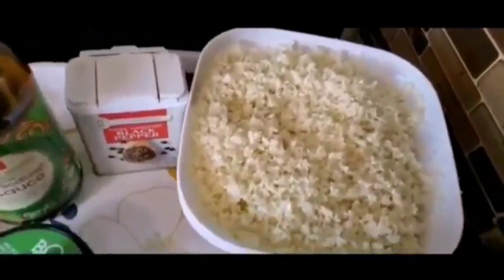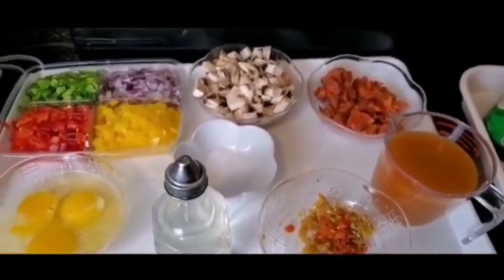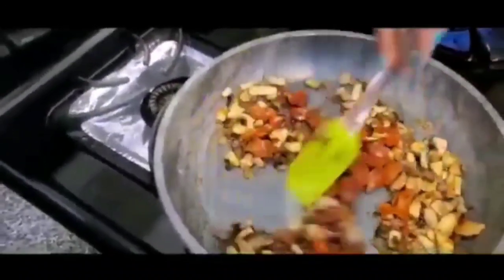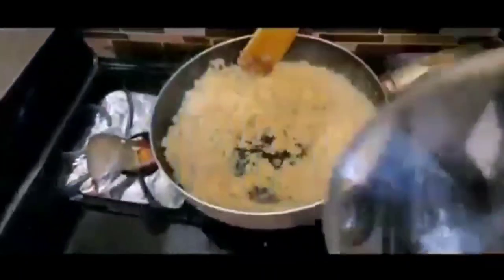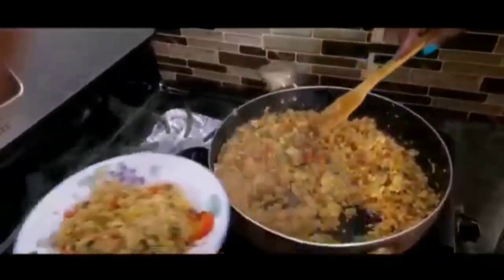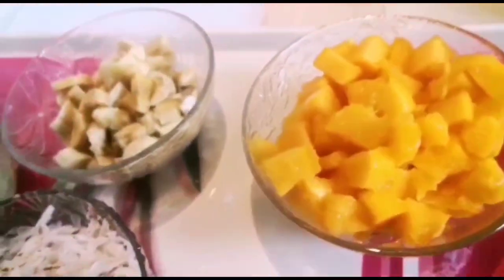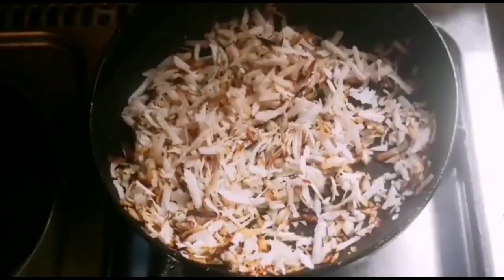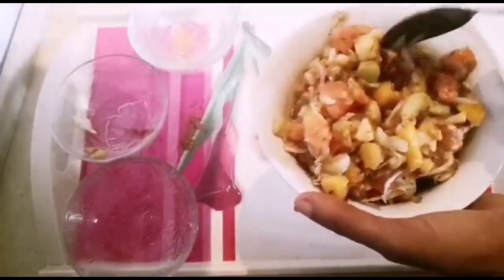HOW TO LOOSE WEIGHT AND STAY IN SHAPE! @Smart f tv, @Fitboss Somi,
In this video I would be collaborating with two amazing channels that talk about health and weight loss even money making skills. We would be showing you some meals you can have while trying to loose some weight or do I say shed some weight and stay in shape. You don’t have to lose hundreds of pounds to enjoy the physical health benefits of weight loss. If you are currently overweight or obese, you may be able to lose just a small amount of weight to improve your overall health. In fact, some studies show that just a 5% to 10% decrease in your weight can change your health.
 Losing weight can mean:

Decreased risk of diabetes
Lowered blood pressure
Improved cholesterol levels
Decreased risk of heart disease
Decreased risk of certain cancers
Improved mobility
Decreased joint pain
Improved blood sugar levels
Decreased risk of stroke
Reduced back pain
Decreased risk or improvement in symptoms of osteoarthritis
Decreased risk or improvement in symptoms of sleep apnea
Your doctor can provide more personalized information about the health benefits you can expect to see when you lose weight.
Check out this sisters channel for more insight on weight loss goals